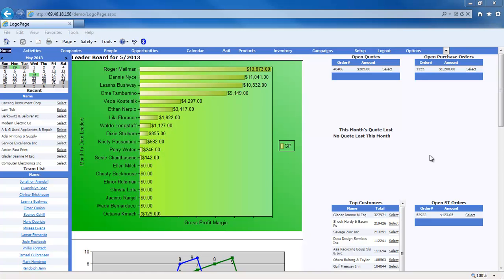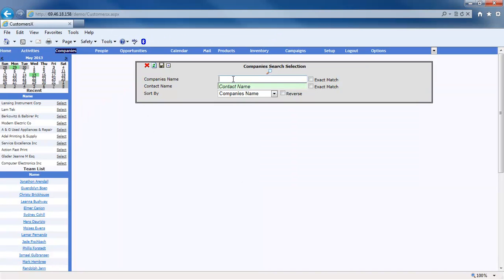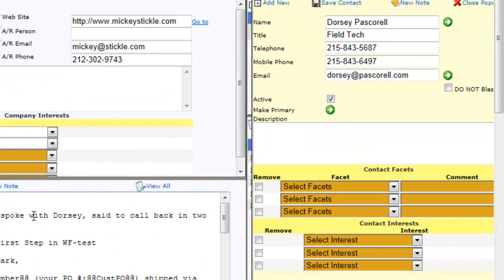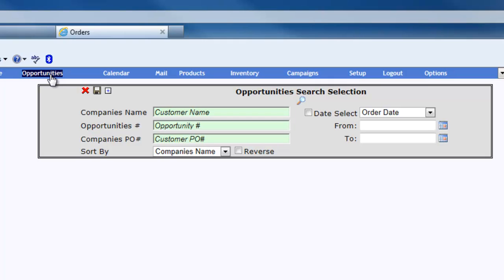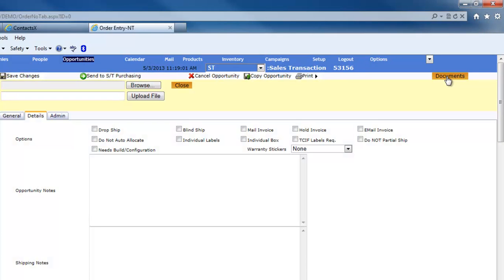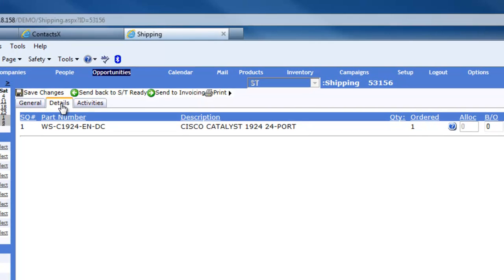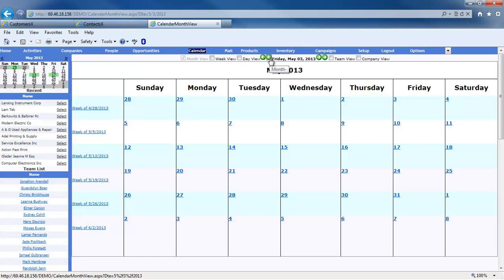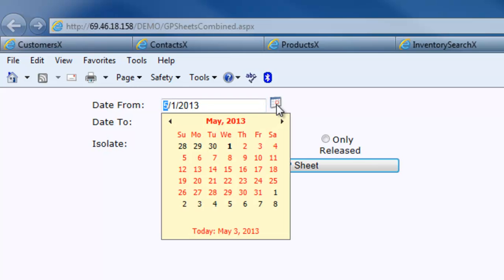CRM ERP System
This is Global CRM+ CRM-ERP system